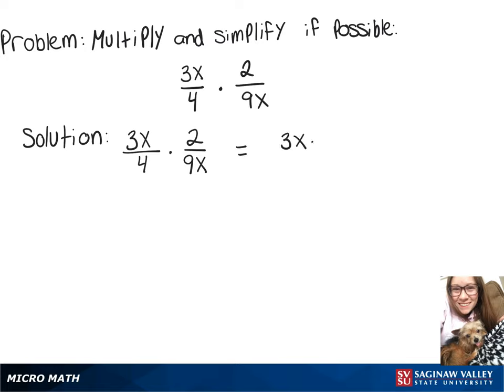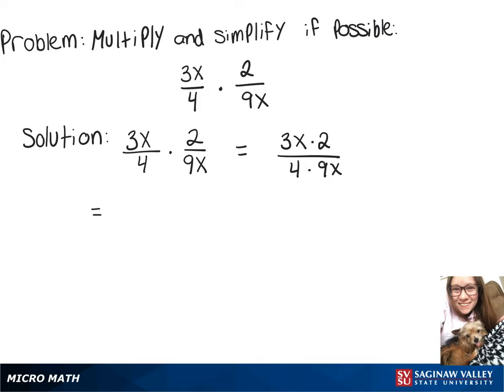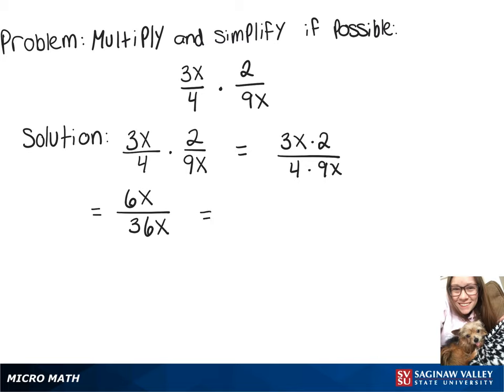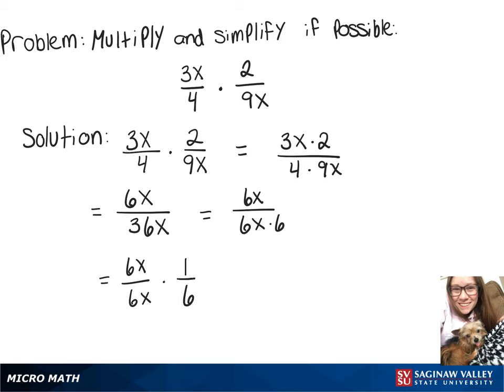Fractions: Multiply 3x/4 * 2/9x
Megan from SVSU Micro Math helps you multiply fractions and simplify if possible.  The fractions in this problem involve variables and are also called “rational expressions”.

Problem: Multiply 3x/4 * 2/9x